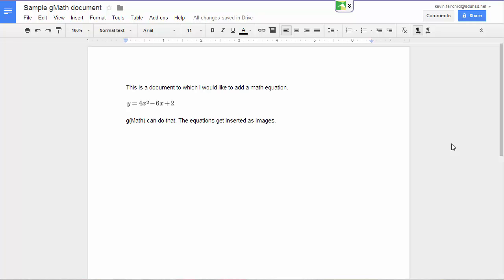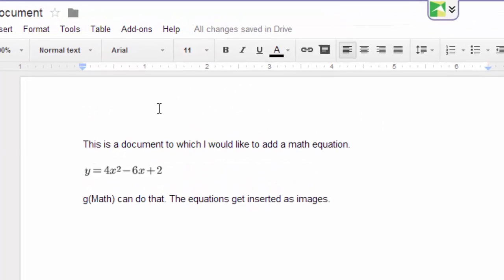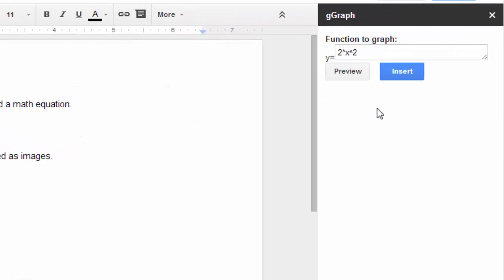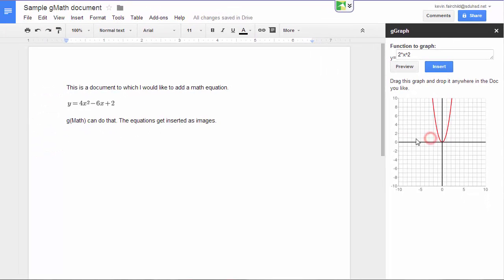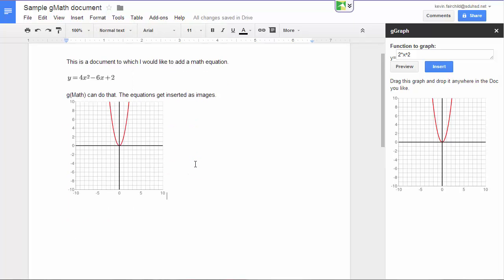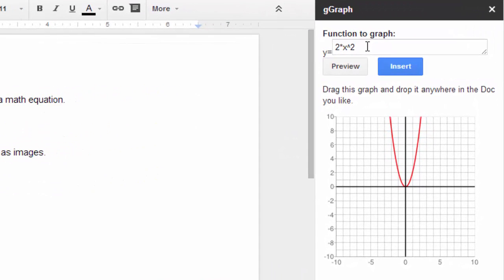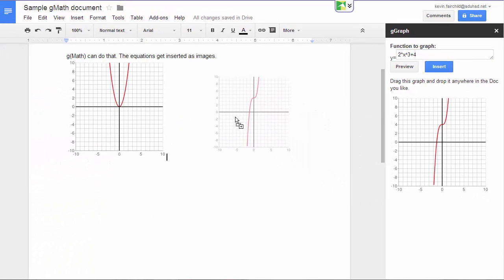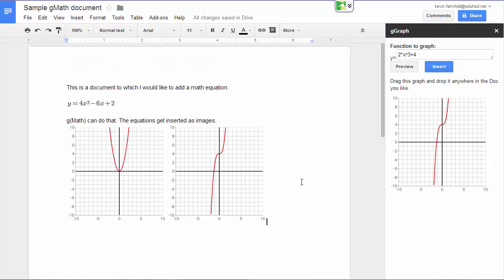gMath 3 - Inserting Graphs